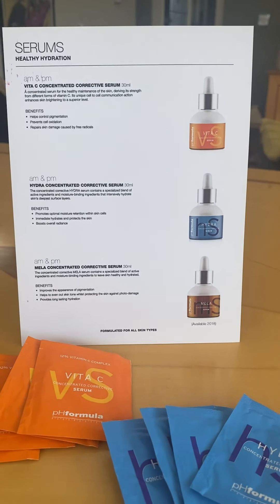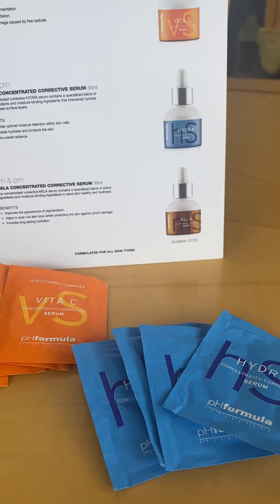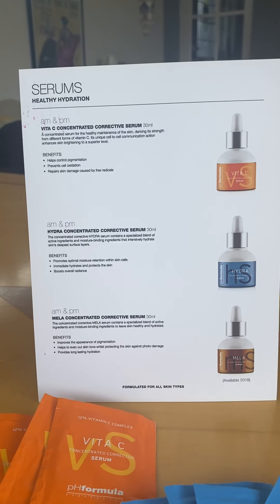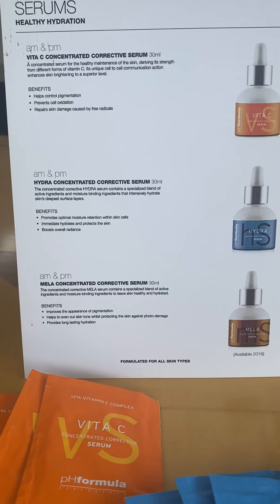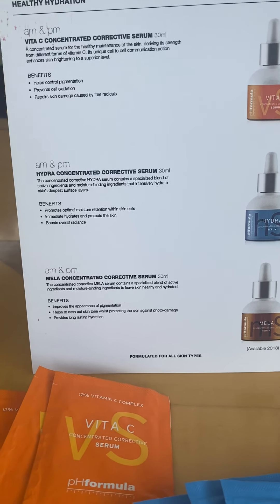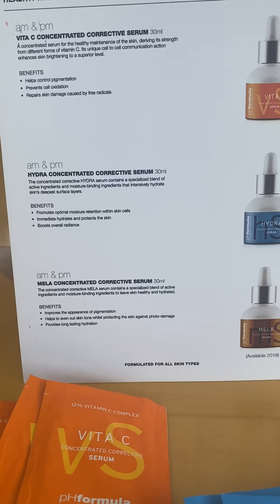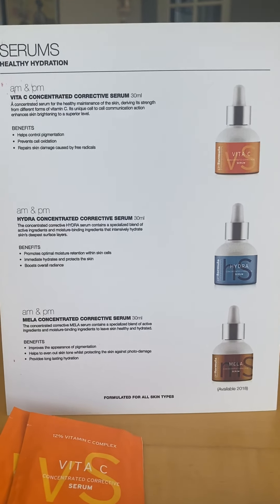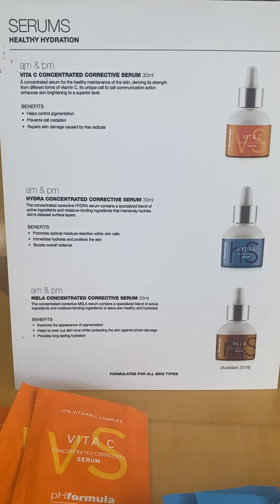Seriously sensational serums!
Your ‘must have’ skincare product for daily regeneration